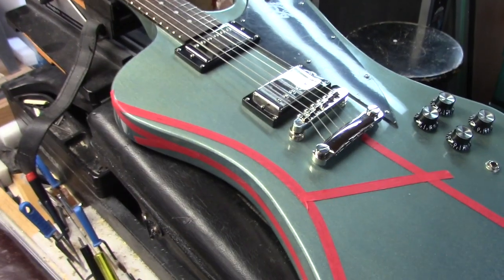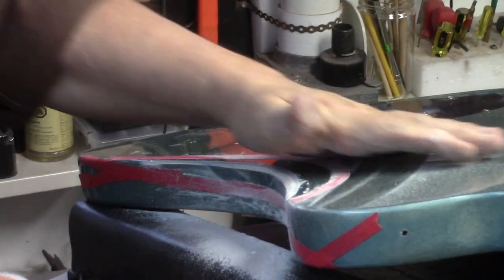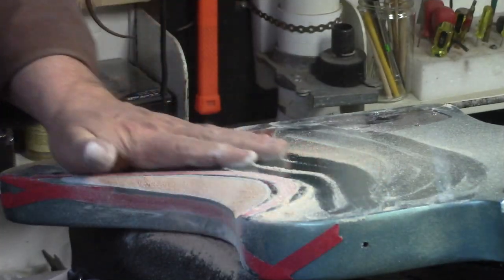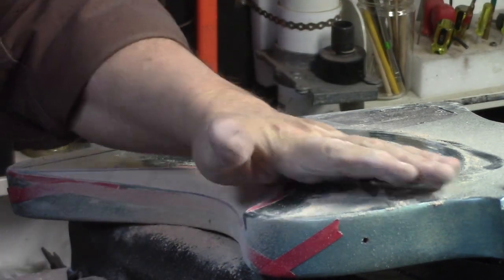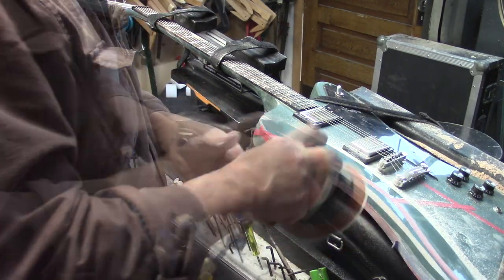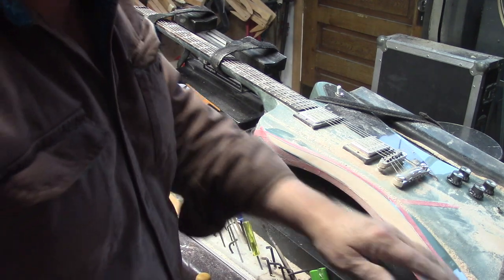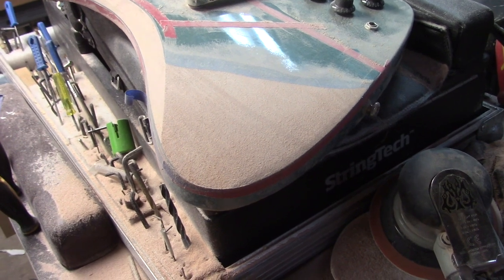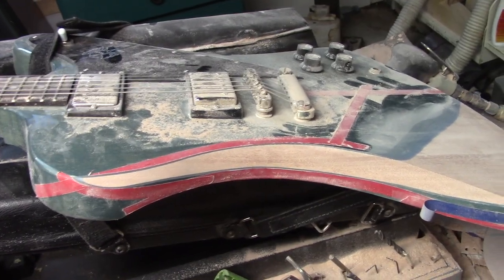Firebird / Bevelling and Contouring@StringTechWorkstations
Gibson Firebird@StringTechWorkstations

Guitar Tech Workstations / GPS and XLT TechDeck / stringtech.net

GUITAR REPAIR

Fret Dressing / Fret Removal / Fingerboard correction / Levelling Frets / Levelling Fingerboards / Repairing Broken Gibson Headstocks / Calibrating the Guitar for stable intonation / Adjusting your Guitar for maximum playability /

Guitar Tech Workstations and Accessories / Guitar Tech tips and Tools / Fretting Kits / Bridge Slotting Jig / Compensated Nut Blanks / Neck Removal Jig / Neck Surgery Jig / Radius Disc Sander conversion Kit for your drill press.

From simple string changes, to back or top re-builds. Tele's / Strats / Les Pauls / ES 335 / ES 345 / ES 355 /  Gibson acoustics and electrics / Full Calibration techniques for Martin, Taylor, Larrivee', Gibson, Fender.

Enter a search into the search bar on the home page. If you don't find what you are looking for, ask I'll either post a video link or even create another dedicated video to help shed some light.

The GPS and XLT model TechDecks that you see in all of the instructional videos; are being shipped World-Wide.

@ StringTech.net you will find these workstations and accessories that have opened up a whole new world for Guitar Techs and Guitar enthusiasts during the pandemic.

Many have started new businesses in their retirement. I remain ever grateful for the encouragment and support from all of my students / customers / TechDeck owners, as you all continue to "make the world a better place" ... one guitar at a time.